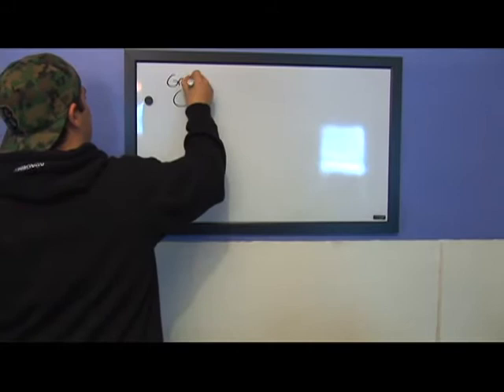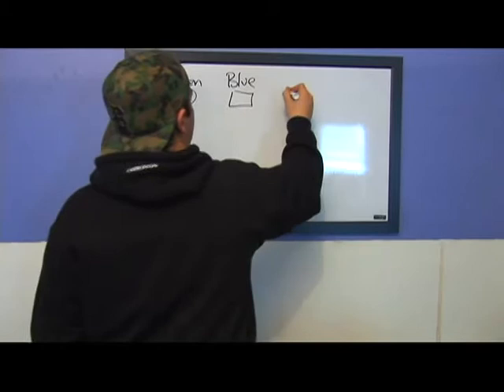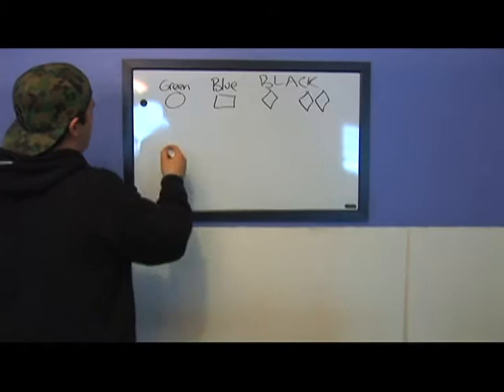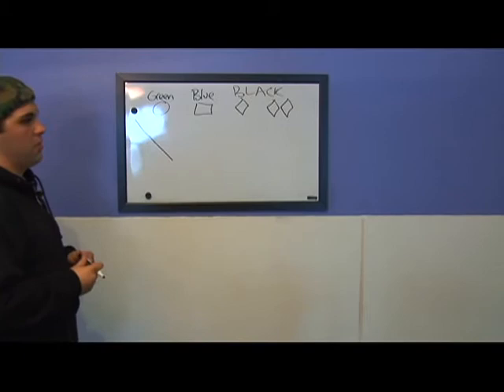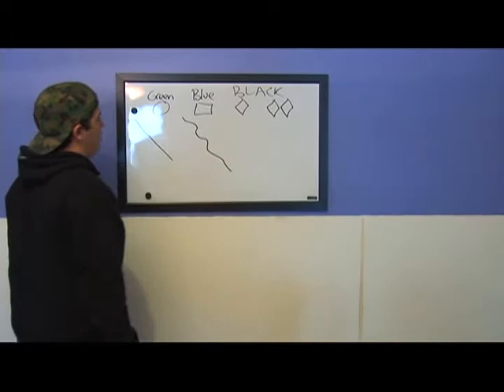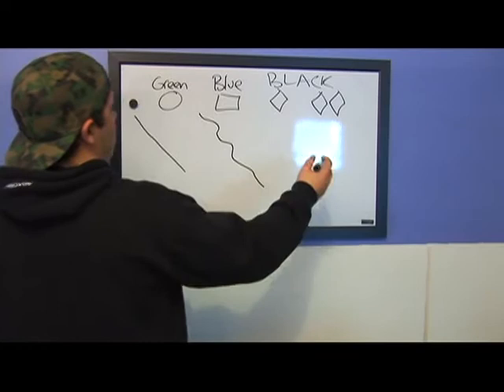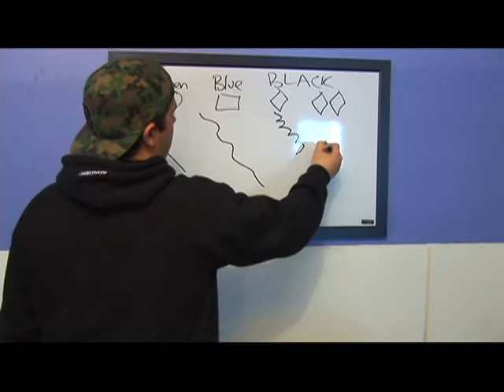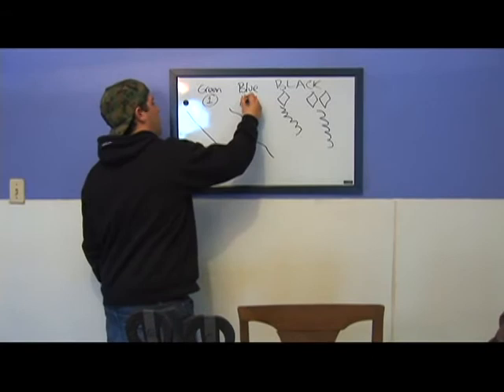Snowboarding : Trail Types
Snowboard trails typically have three to four trial ratings. Find out the difference in snowboard trail ratings with tips from a snowboarding enthusiast in this free extreme sports video.